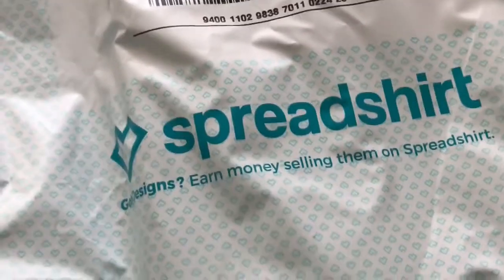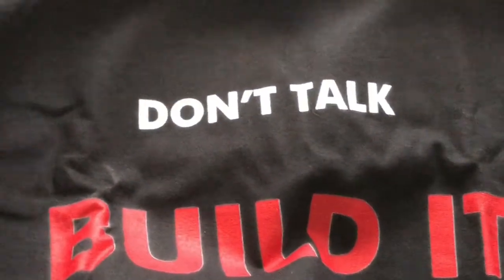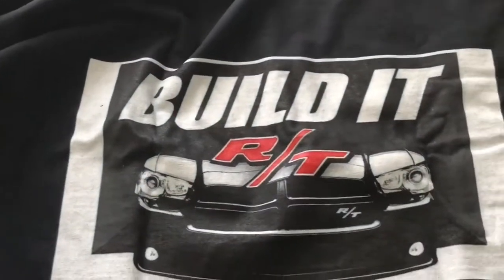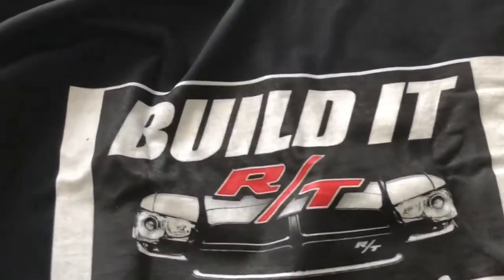Looking at intake manifolds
Looking at an intake manifold for my next big mod.